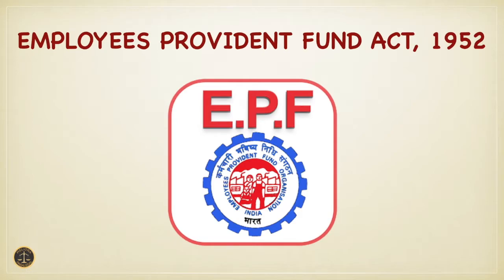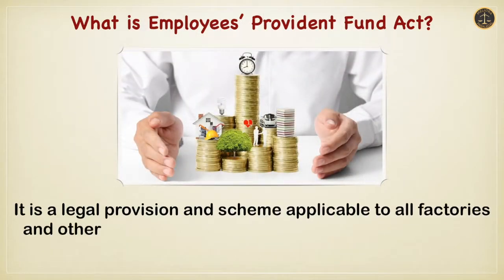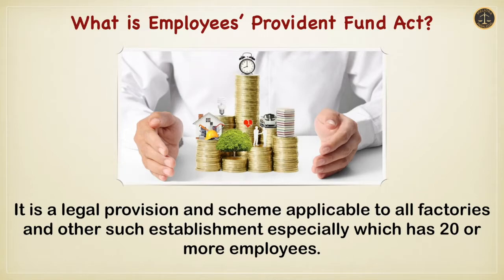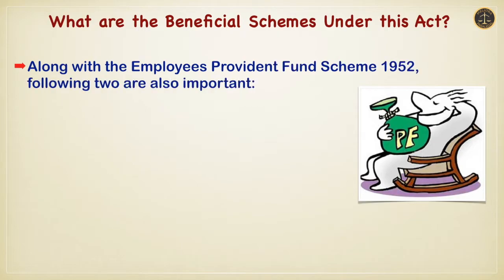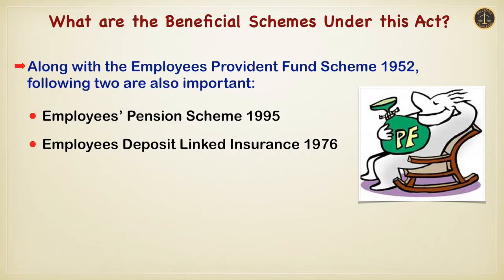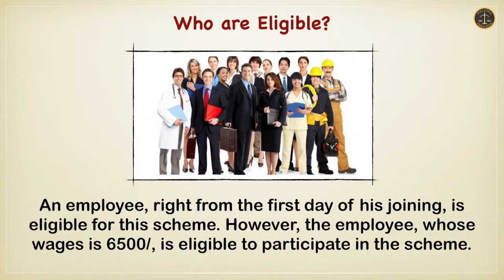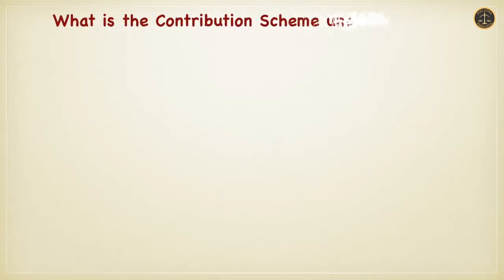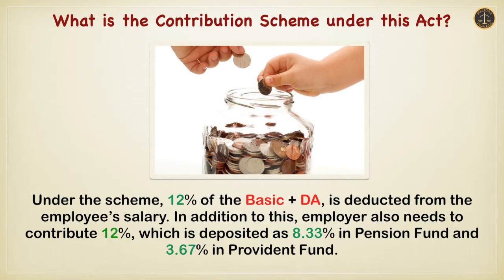Employees Provident Fund Act, 1952